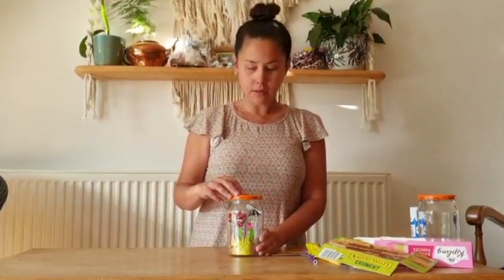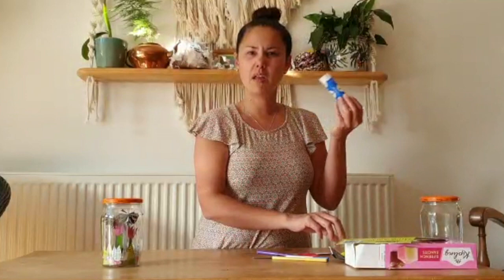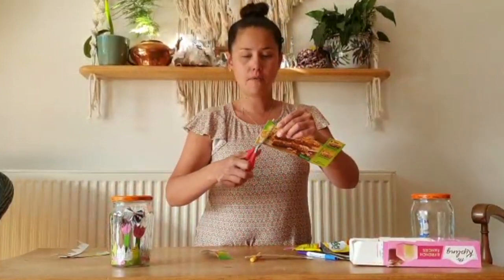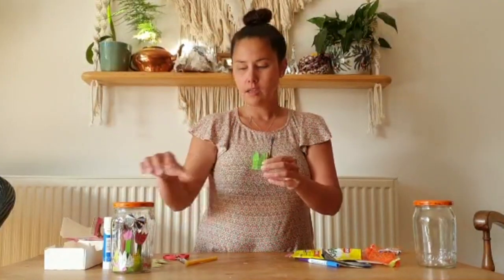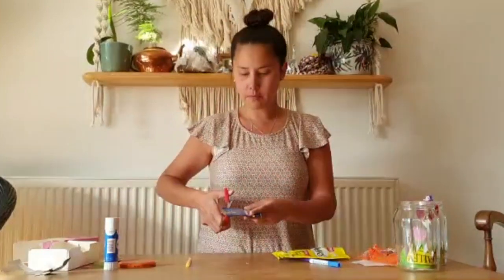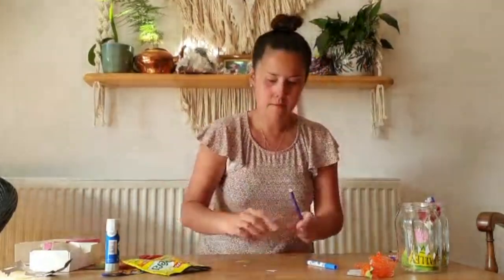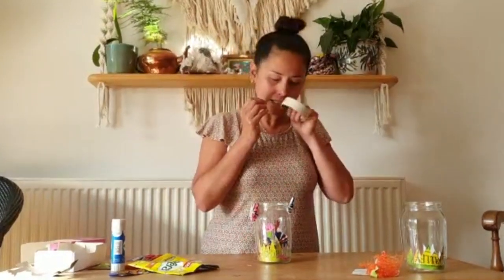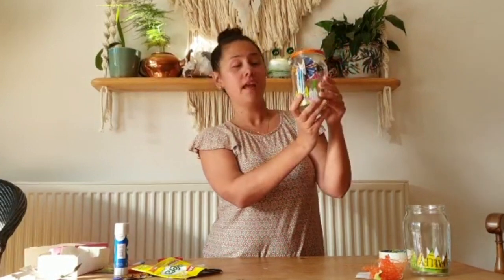Southampton City Art Gallery - Garden in a Jar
Join Liza as she talks you through how to create a beautiful garden in a jar at home.